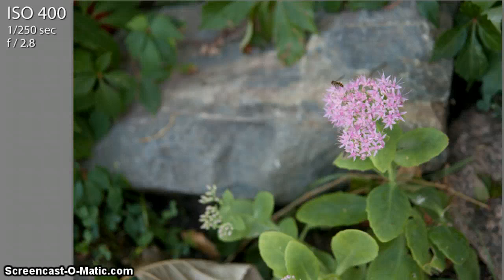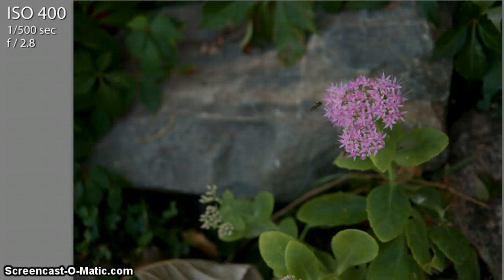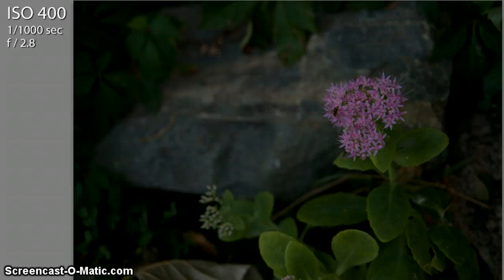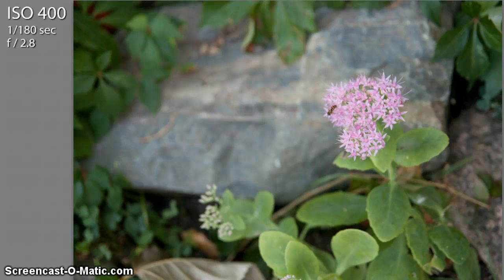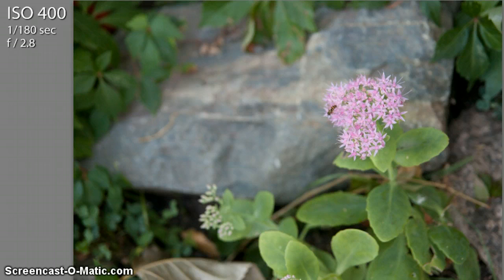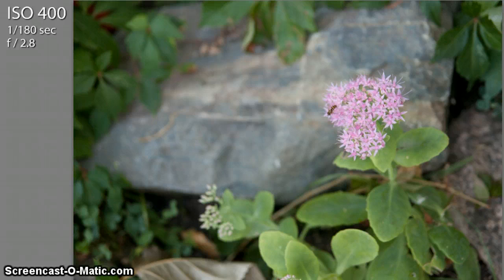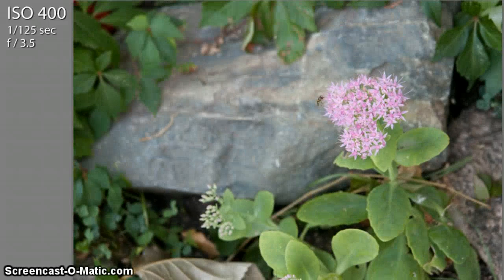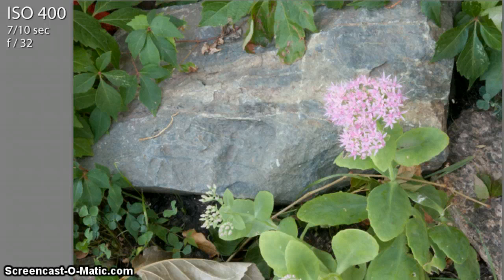Photo Exposure Addendum 2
Another look at how to attain target exposure using Shutter Speed, Aperture Priority, or ISO